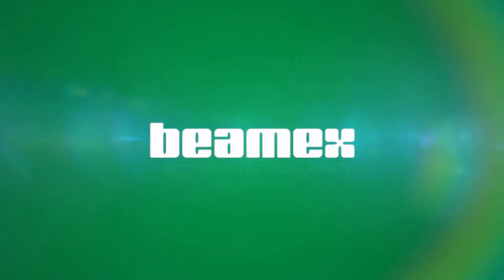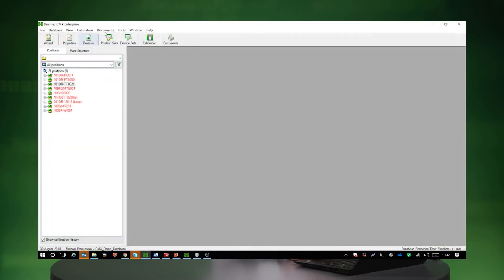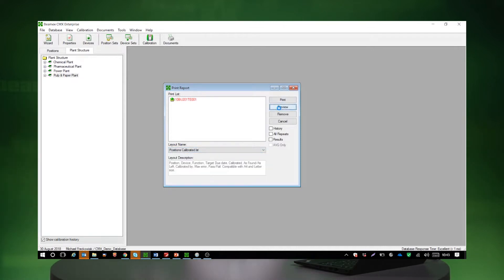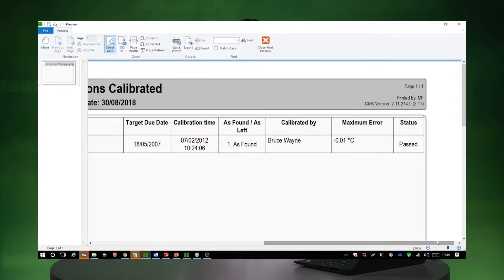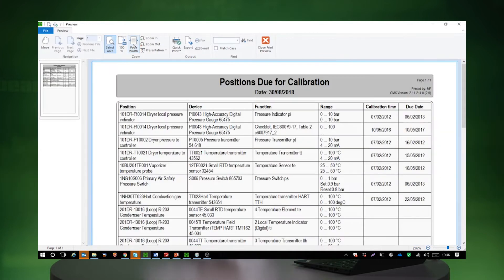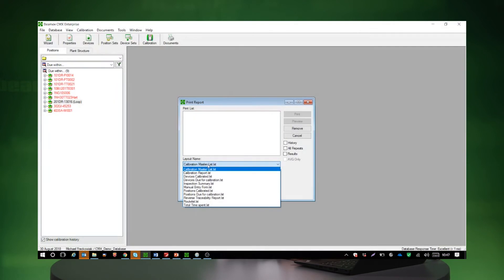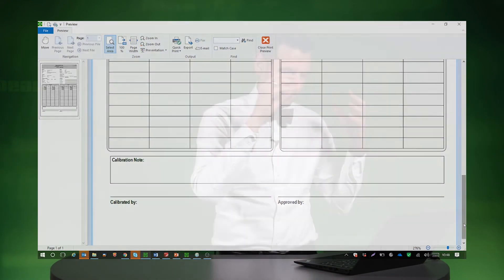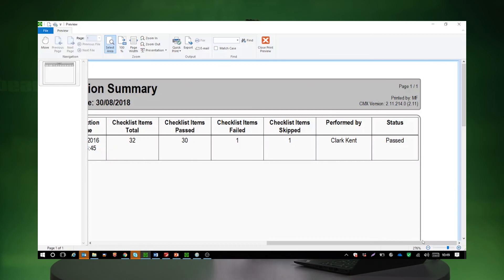Beamex CMX calibration software reports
In this video Mike explains how you can utilize your Beamex CMX calibration software better by using the different reports.

Mike focuses into a few reports: Inspection Summary, Manual Entry Form, Positions Calibrated and Positions Due for Calibration.

Positions Calibrated report show you what instruments have been calibrated during the selected time period. It also shows information on positions and devices, target due date, calibration date, who calibrated it, max found error and if it was a Pass or Fail.

Positions Due for Calibration report show you easily which instruments are due for calibration within the selected time period. Report also shows more information on the instruments. This report is a handy report to list the calibration work that needs to be done.

Manual Entry Form report can be used to help manual entry of calibration results. That can be used if you don’t have documenting calibrators or Beamex bMobile calibration application and have to manually record the calibration results in the field. The form includes fields for all the information that needs to be recorded during the calibration.

Inspection Summary report will list you a summary of all the instruments that are inspection type of instruments. Report lists all inspections that have been done during a given time period and who did them, how many passed and how many failed.